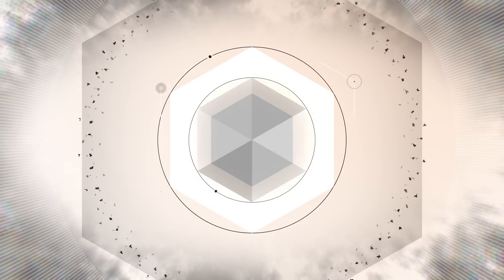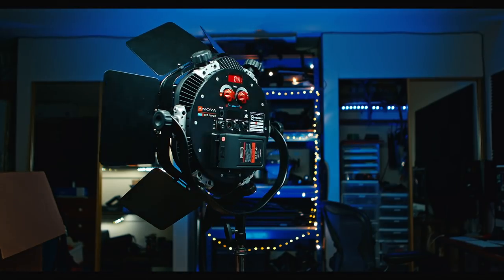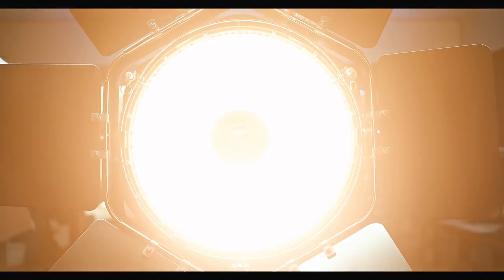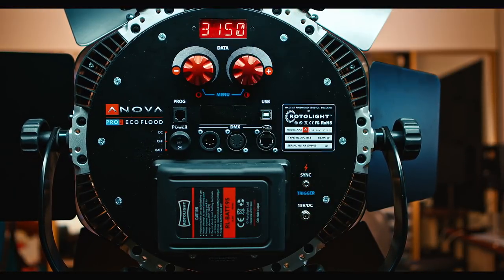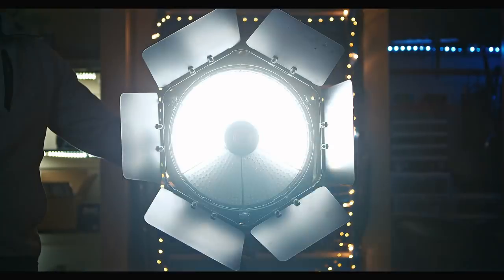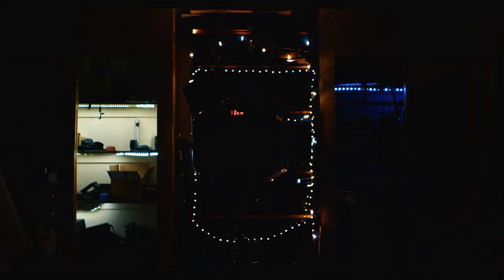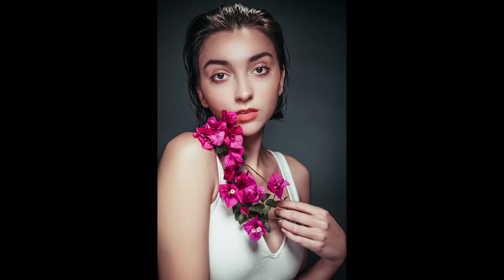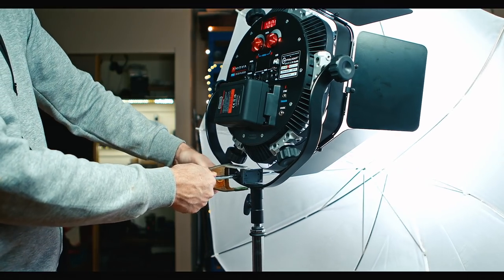REVIEW: Rotolight Anova Pro 2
Review of the super powerful Rotolight Anova Pro 2 Bi-Color LED Light.
★ IN THIS VIDEO ★
Anova Pro 2
Soft Box
Smaller version
Skyport Transmitter